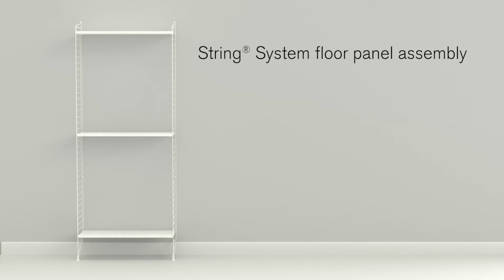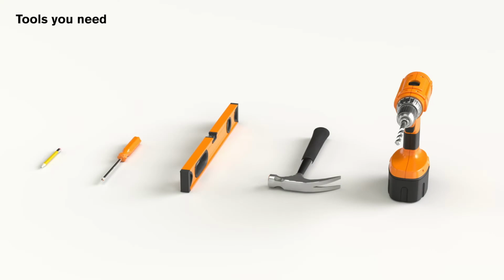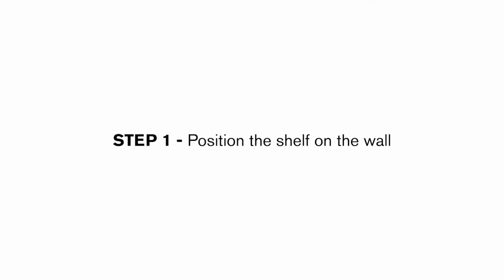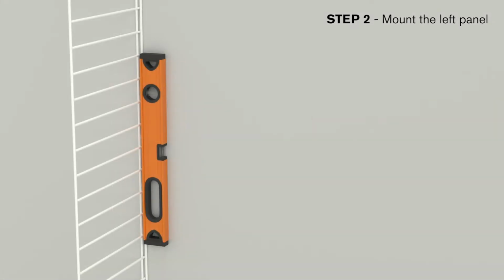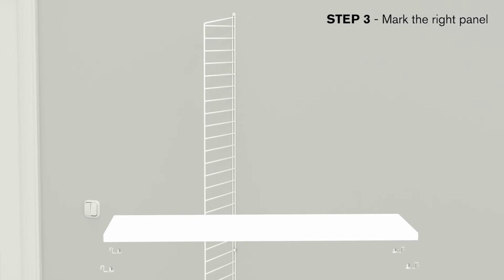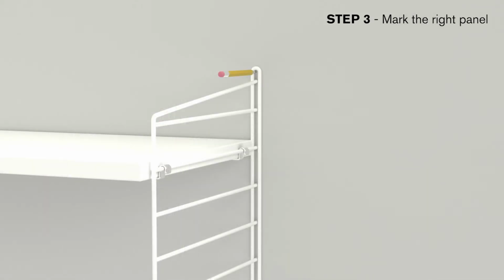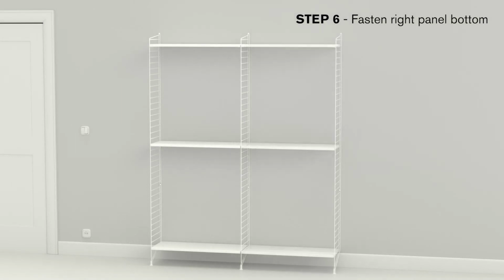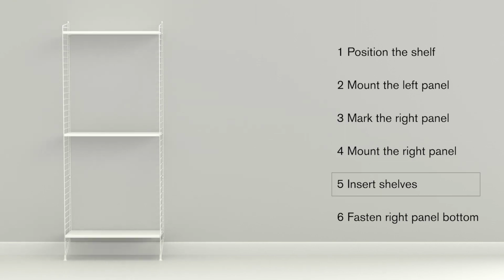String Shelving Floor Panel Assembly Instructions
All you need to know about installing your new String Shelving System with floor panels